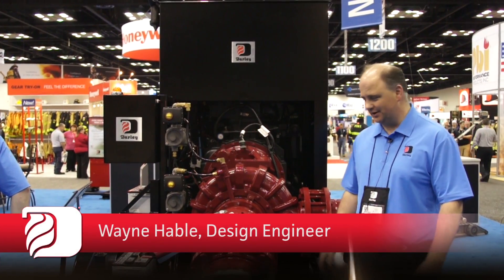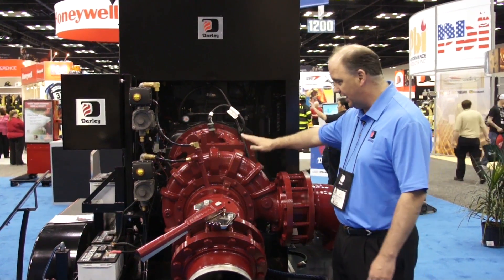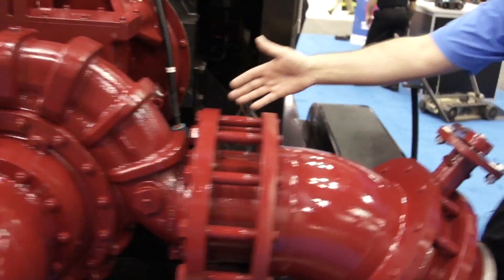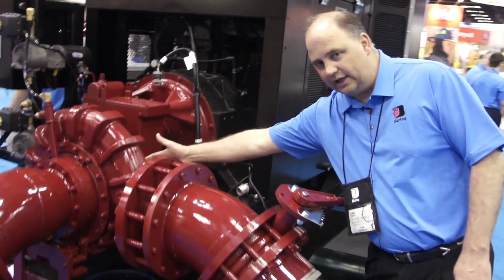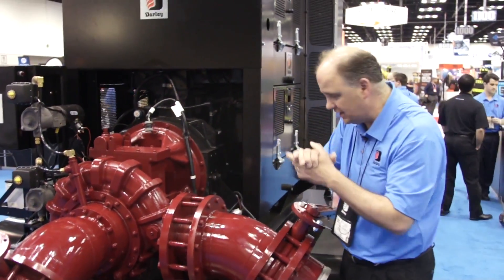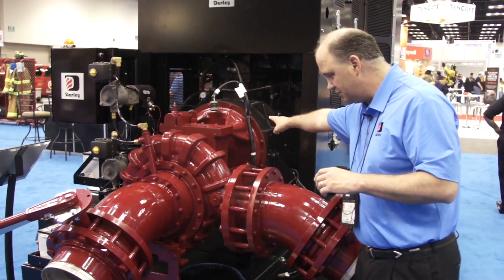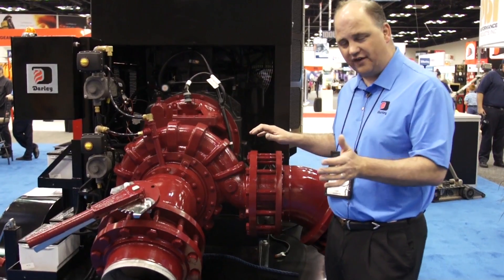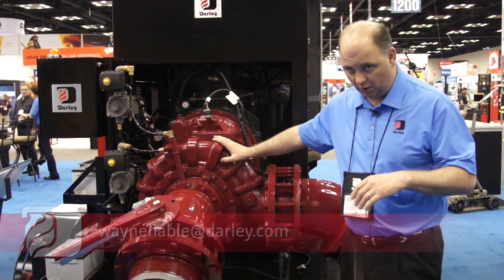Darley ZSE pump live from FDIC 2014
Wayne Hable discuses Darley's new ZSE pump capable of 3000 GPM.